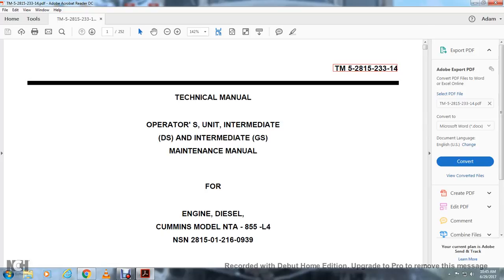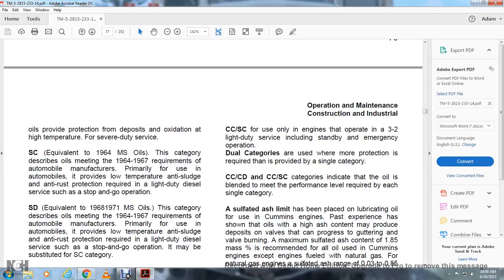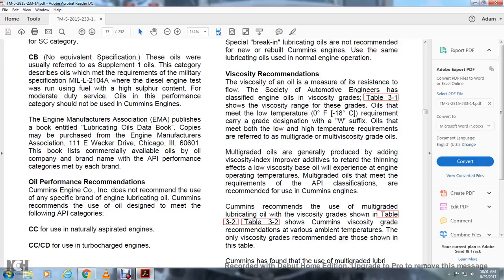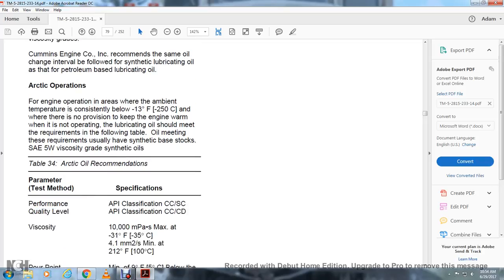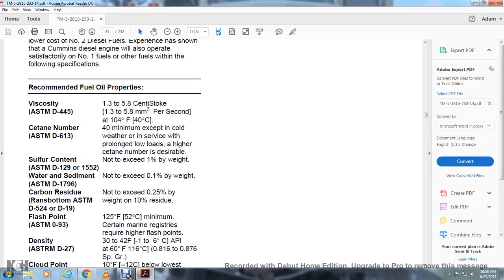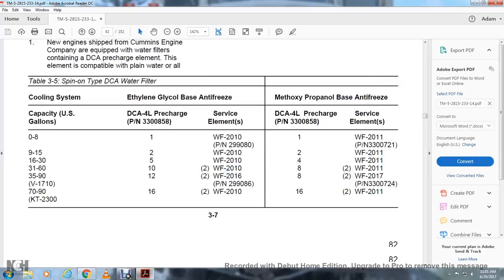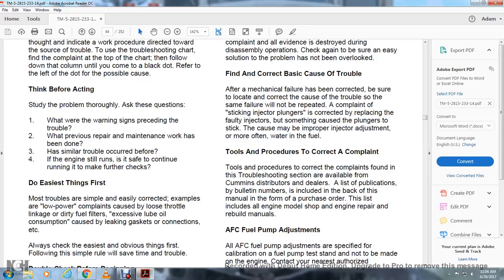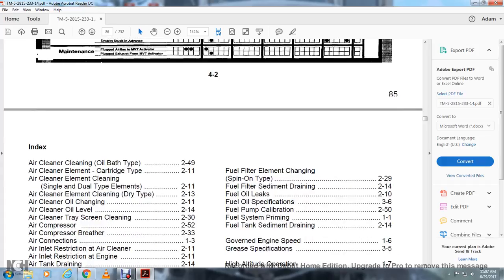TM ENGINE DIESEL CUMMINS MODEL PART7